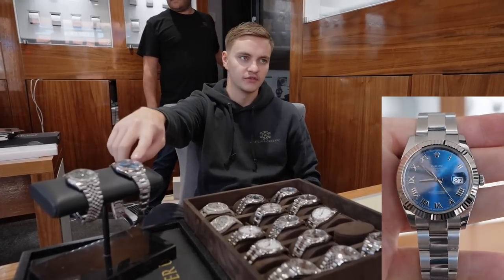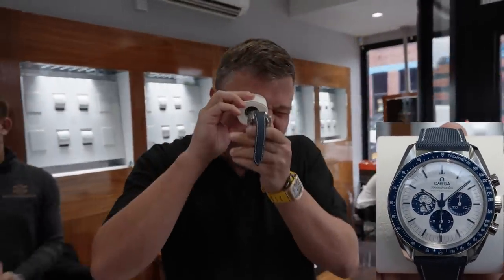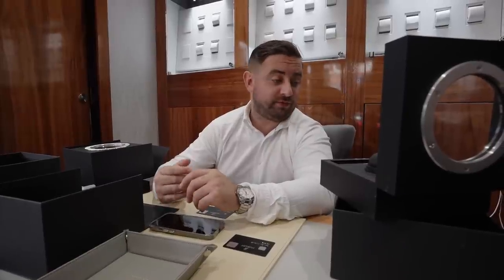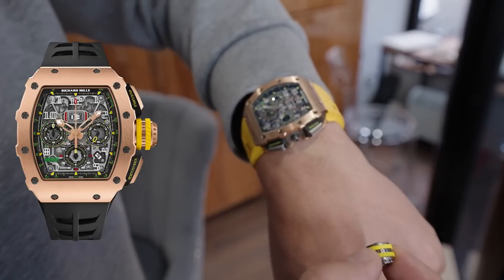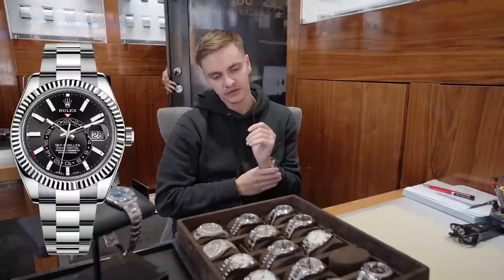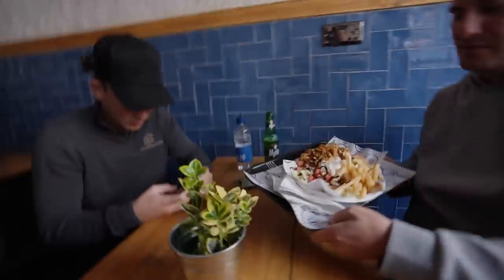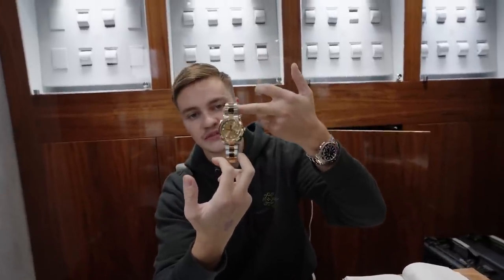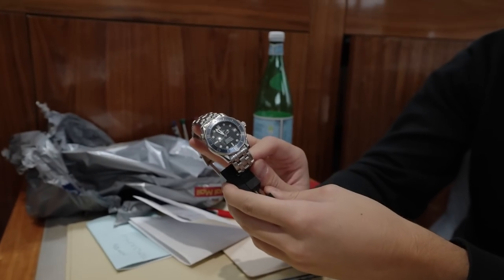Broken $400,000 Richard Mille | Selling Rolex Daytona Oysterflex | Buying Luxury Watches | Ep.40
Jack - New Stock: Cartier Tank, Omega Speedmaster Silver Snoopy Award, Tudor Pelagos FXD and more.

Josh - Selling: Birth Year Rolex Day-Date, 36mm, Champagne Diamond dot dial in yellow gold.

Jon - Buying: Hublot Classic Fusion, Rose gold, 3 hand model and Chrono in steel.

Stuart - Broken Richard Mille: RM11-03 in Rose gold and titanium has come back to us from a customer who has had an unfortunate accident with the watch.

Josh - Selling: Josh serves a customer who is looking to purchase his first luxury timepiece.

Lunch - Greek: We check out a new Greek restaurant that has opened up on our street.

Stuart - Selling: A female client comes into the store looking for a ladies Datejust for her travels.

Josh - Finance Customer: Josh assists a client through the finance process to purchase a Datejust 41 in steel and gold with the Champagne diamond dial.

Stuart - Online Orders: We take a look at some of the latest pieces to leave the door at Watchtrader as they are prepared for dispatch.